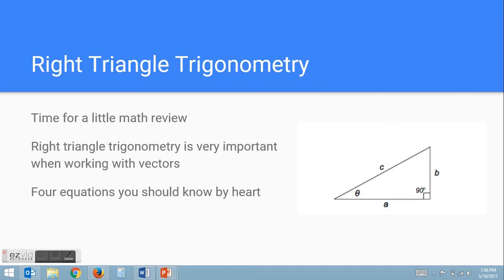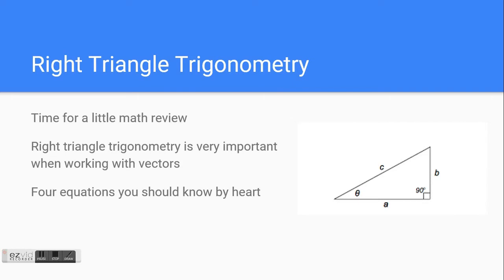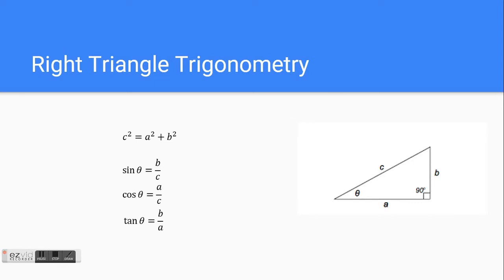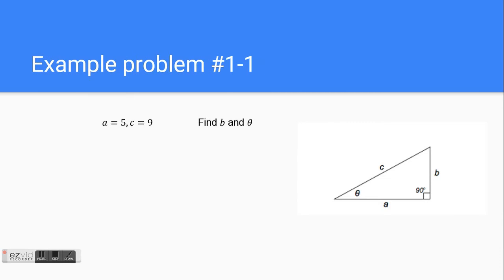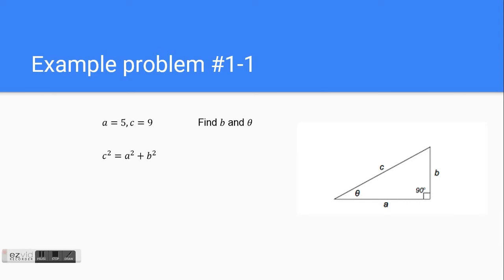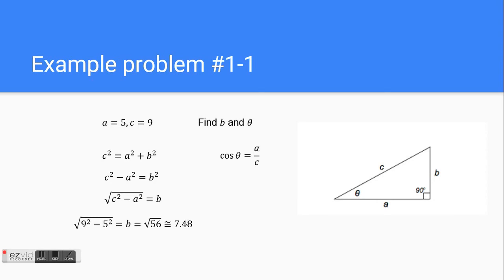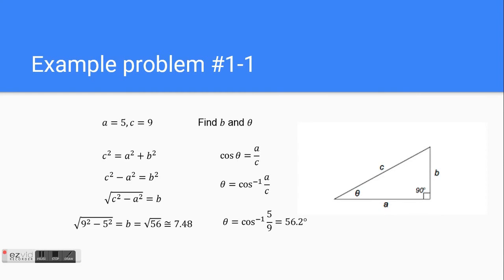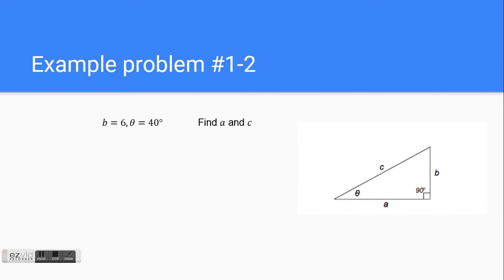Lesson 3: Trigonometry